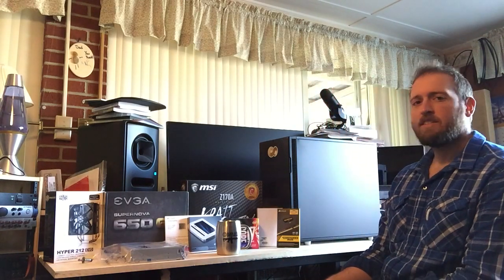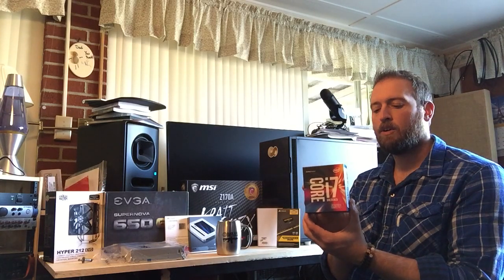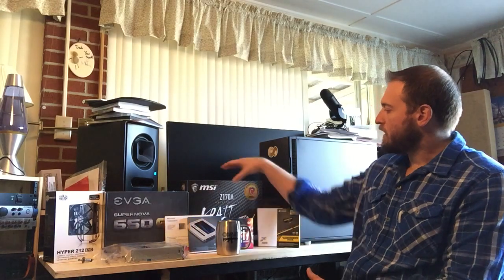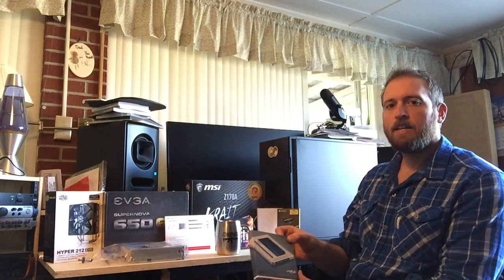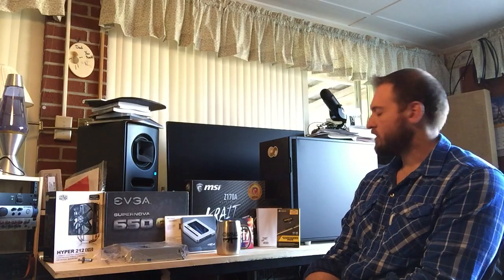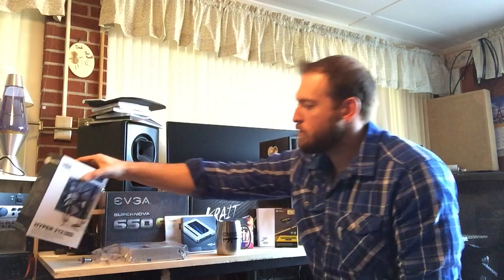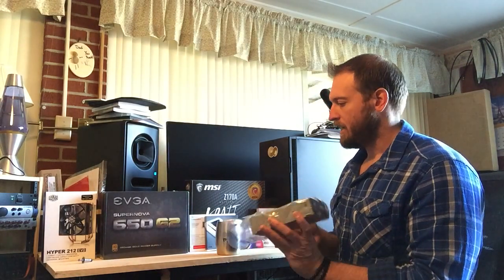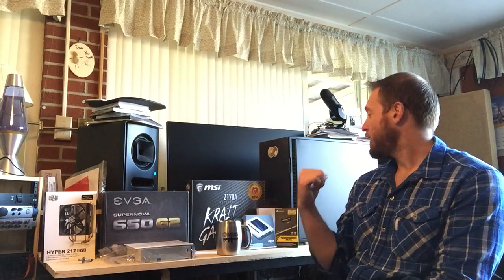Music PC Build 2017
I wanted to share a little info about the music PC that I'm building now for my music projects going forward.

For more on the various components, check out my blog post